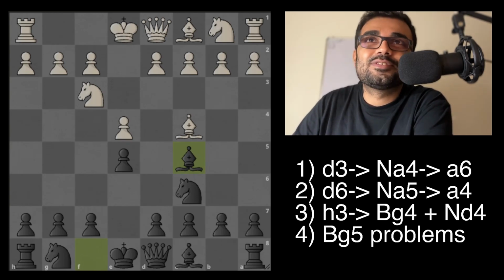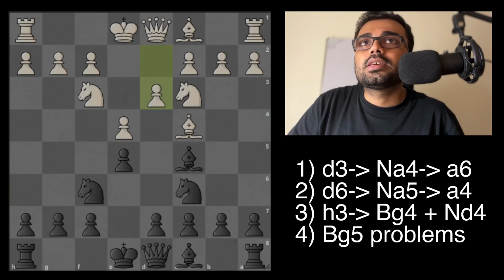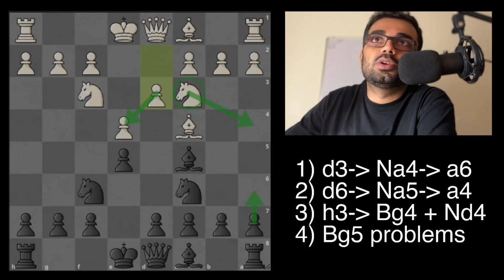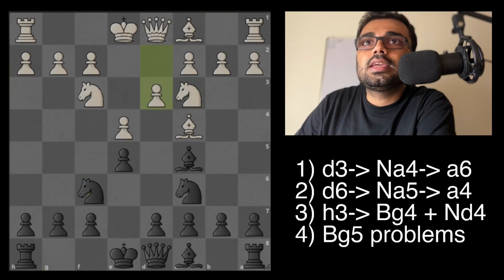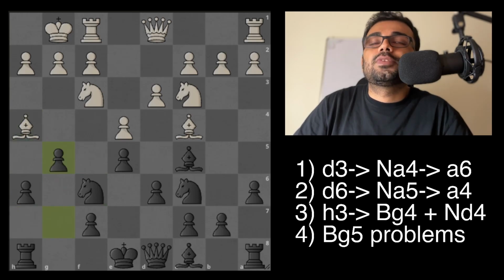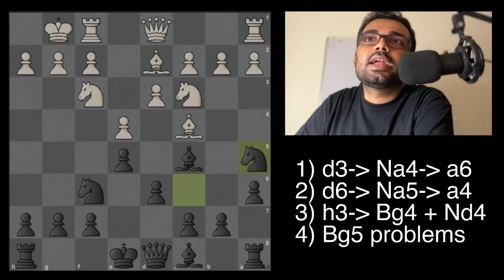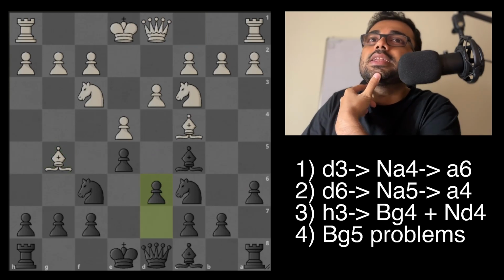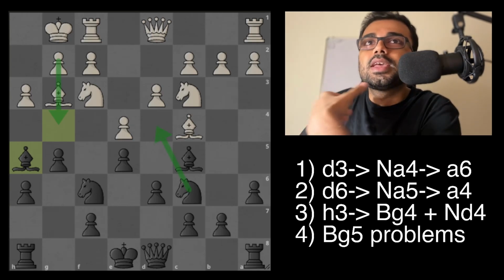Italian Opening in 10 minutes | Move by move | When to play What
In this video, Italian Opening, 4 knights variation is analysed in 10 minutes.

During the later part of the video, early Bg5 pin is also discussed and how to take advantage in such cases.